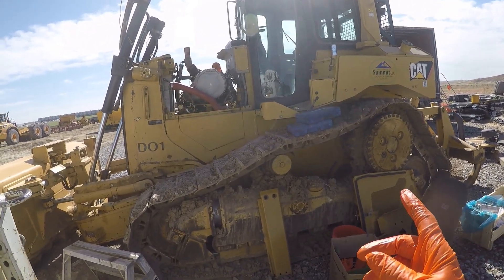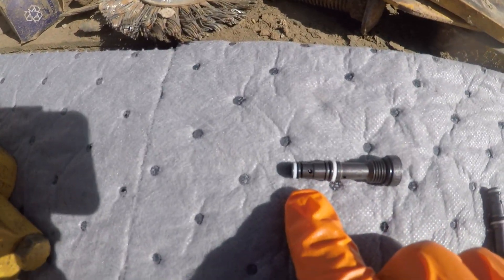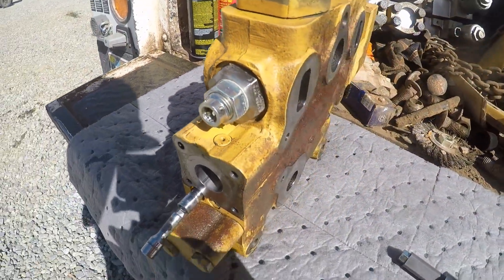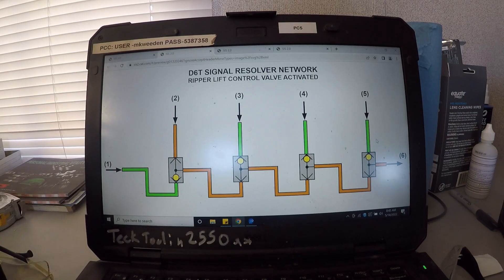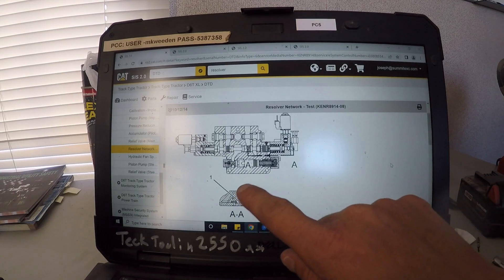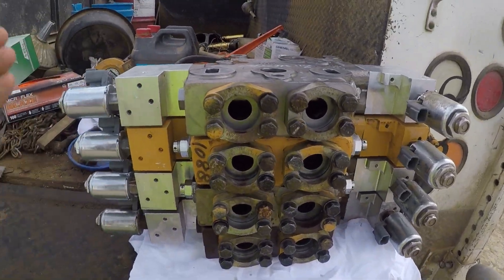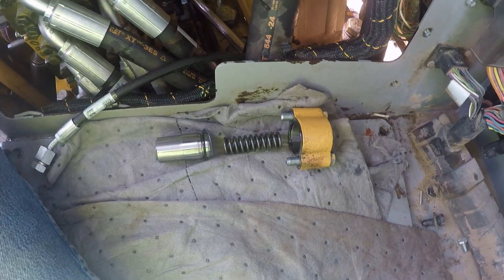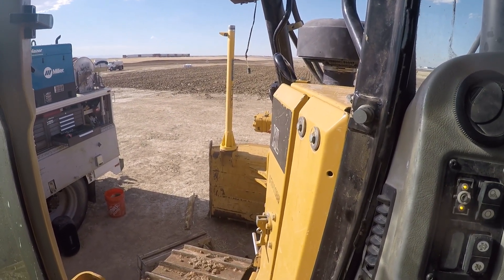D6T hydraulics slow tilt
Caterpillar D6T troubleshooting hydraulics, tilt circuit functioned slowly. Resolver signal network. Field repairs, field service technician.